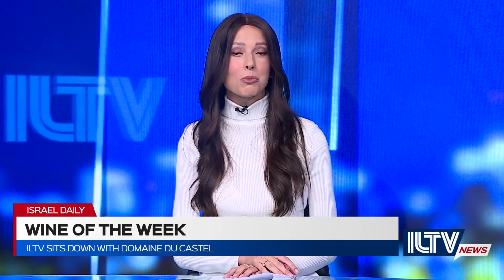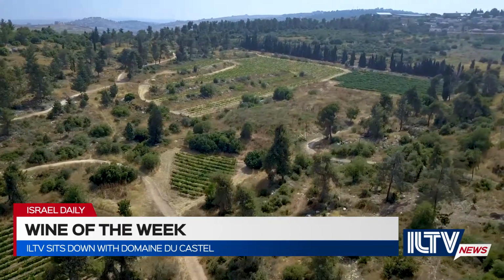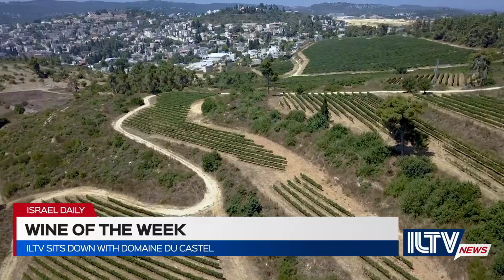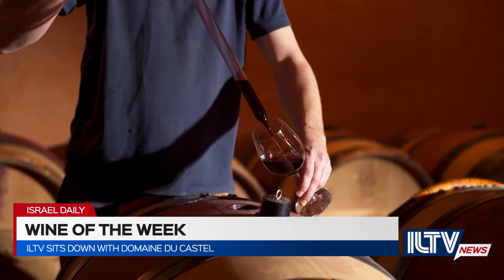ILTV sits down with Domaine du Castel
A taste of the holy land’s finest export with ILTV’s wine of the week…

ILTV is an independent English-language media company based in Tel Aviv that provides daily news and entertainment to its viewers.

Launched in 2015, ILTV is committed to producing high quality content in a broad array of subjects, from reporting news and current events to programming which highlights technology, art and entertainment, sports and culture.

In today’s media, biased reporting and anti-Israel agendas are prevalent, as the State of Israel is under relentless attack.
From the “spinning” of unfolding political events in order to display Israel in a negative light, to the misrepresenting facts, media outlets are providing the fuel which shapes negative public opinion and contributes to the Delegitimization of the State of Israel.